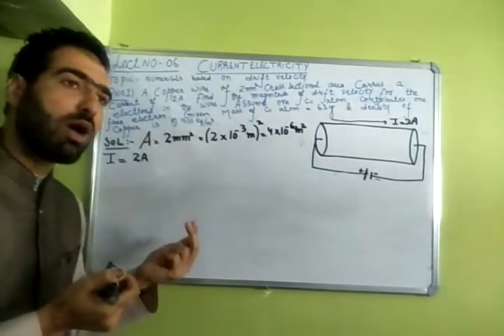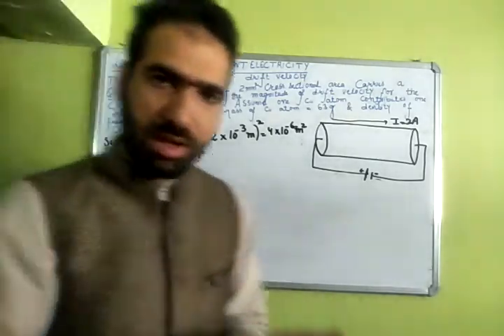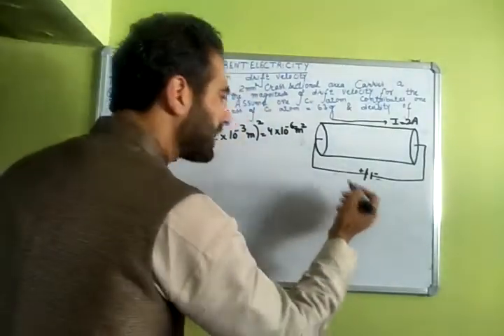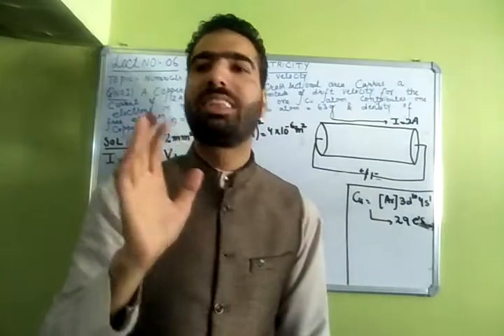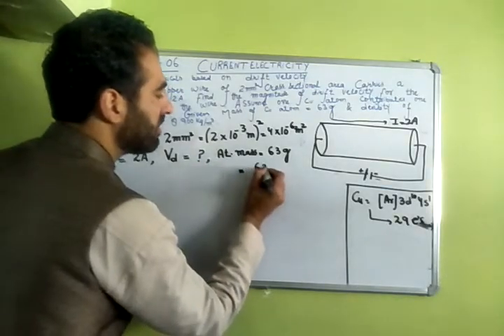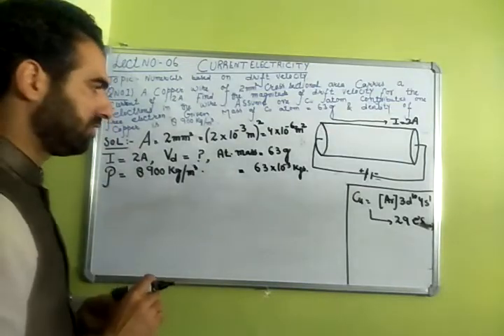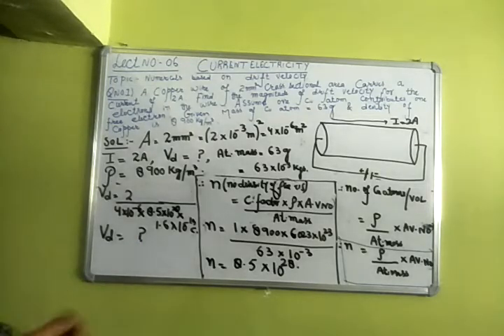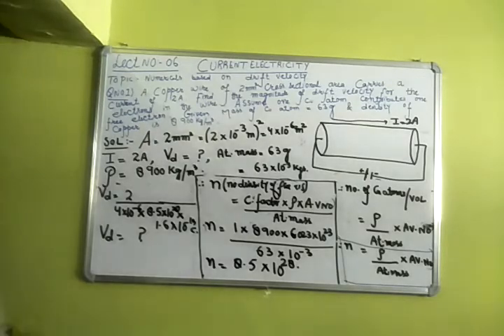Lect 6th numerical based on drift velocity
Current electricity by Peerzada ASIF Mushtaq